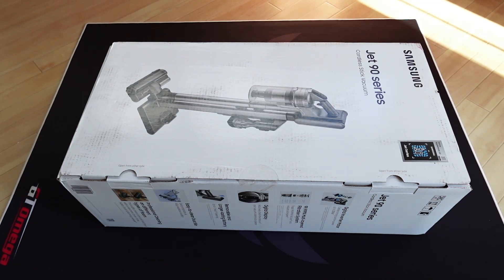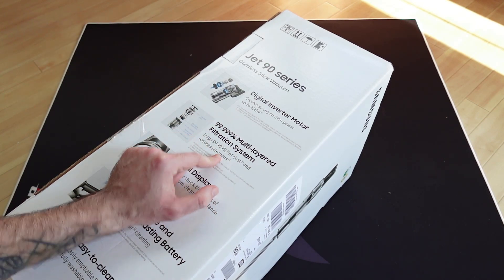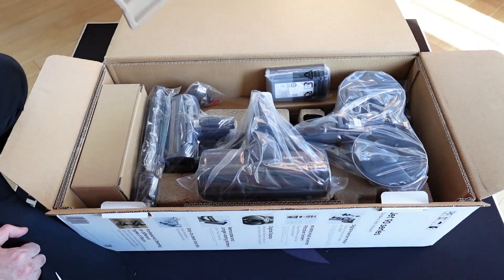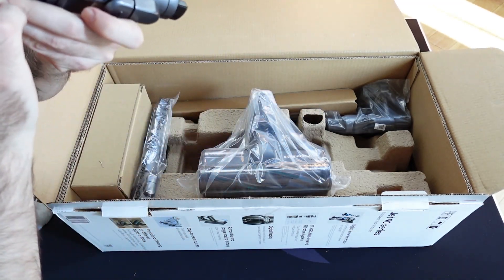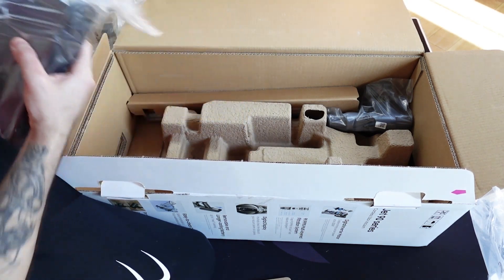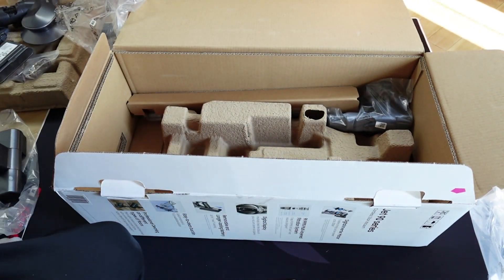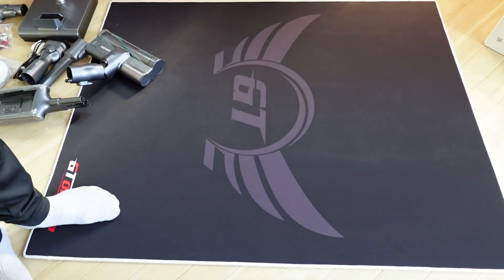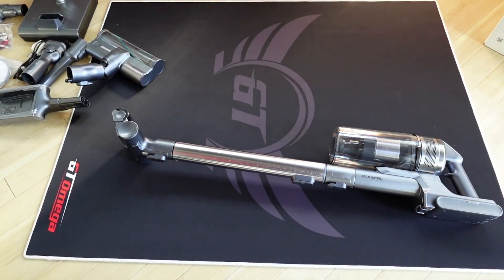Samsung Jet 90 Cordless Vacuum Cleaner | Unboxing & First Looks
samsung jet90 pro
samsung jet 90 pet